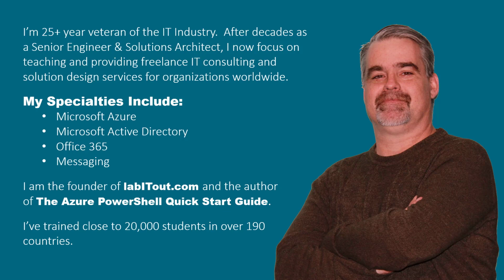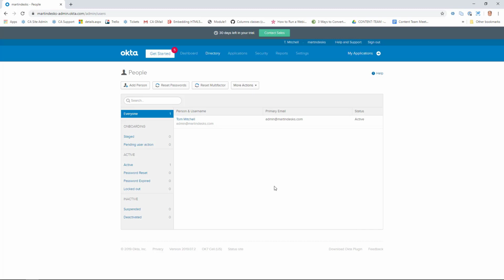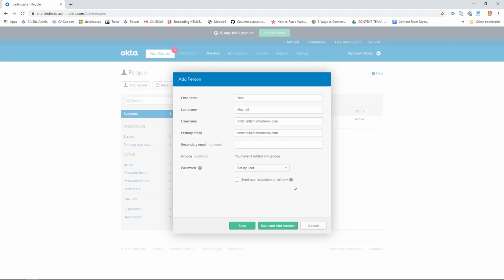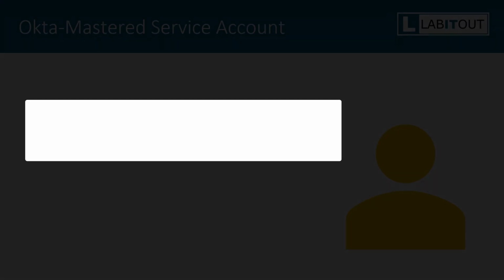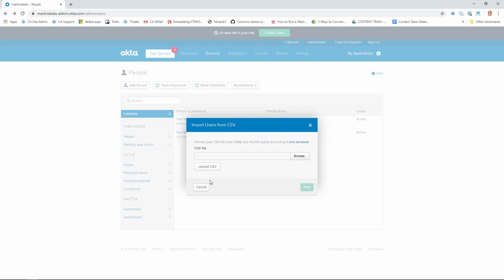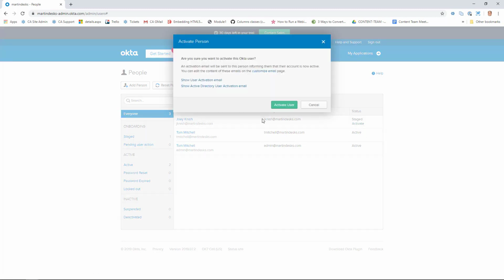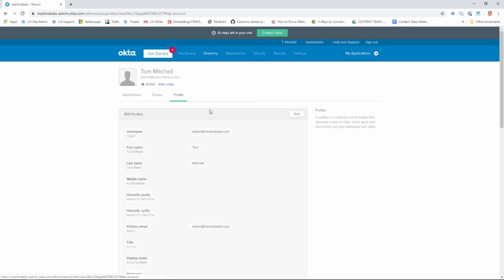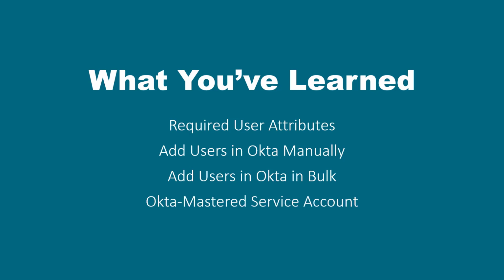Creating and Managing Okta-Mastered users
Learn how to create Okta-mastered users via the portal and via CSV import. Also learn how to manage them. For a 3-Hour Okta deep-dive, visit this URL